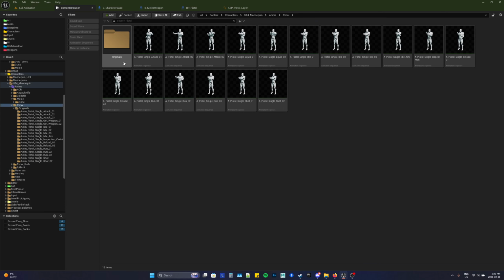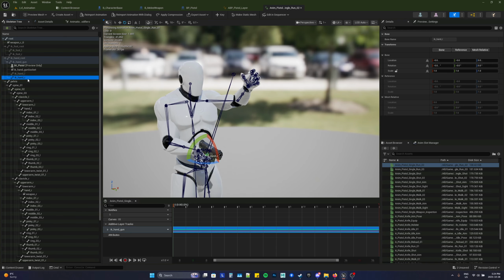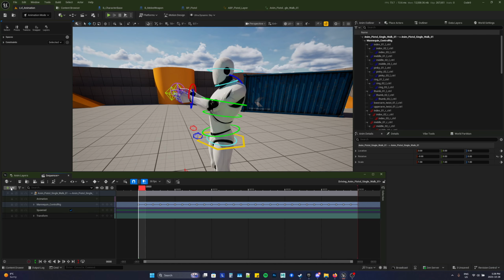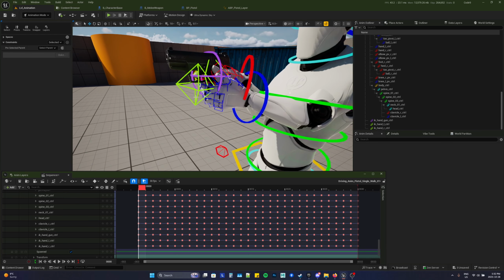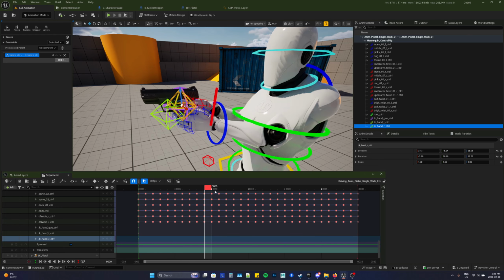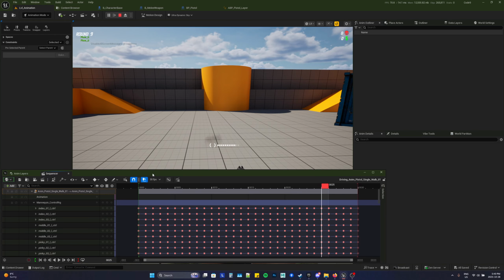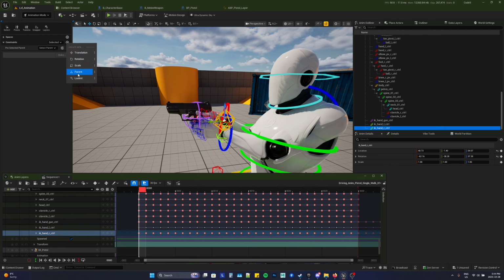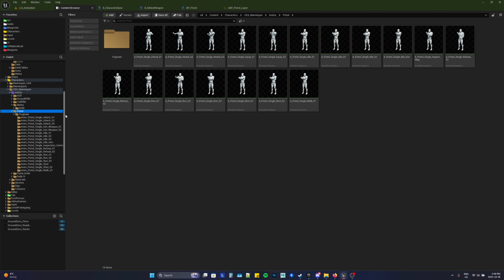UE5 - Animating in Sequencer, Constraints, IK, and advanced techniques for animating in engine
This video is all about Animating in the Level Sequencer directly in Unreal Engine, using Constraints, fixing and modifying IK animations, and advanced techniques for animating in engine

Animating directly in Unreal has changed my animation workflows completely, allowing me to create, iterate, and test in the matter of seconds

Most of my external animation software has not been touched in over 2 years due to the improvements to these systems and allowing us to animate using all the tools we are used to using but all directly in engine :)